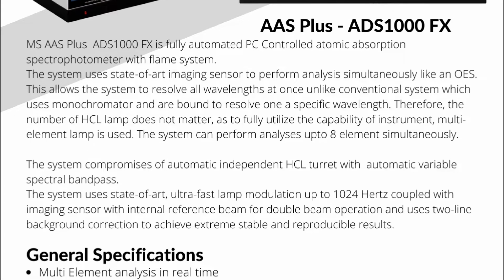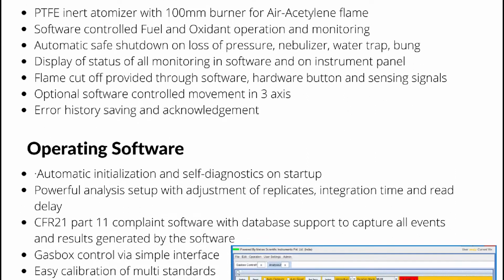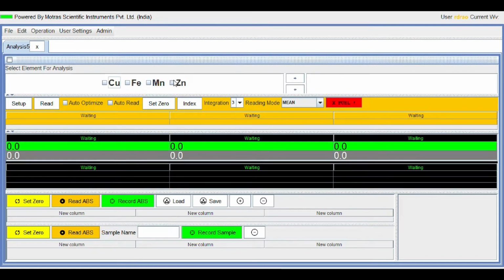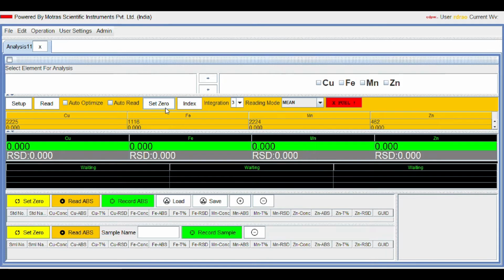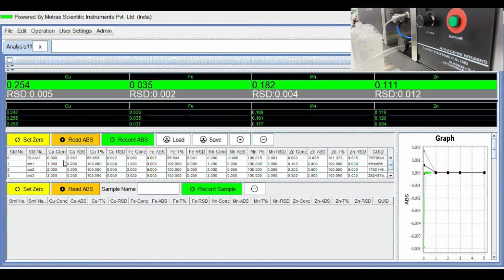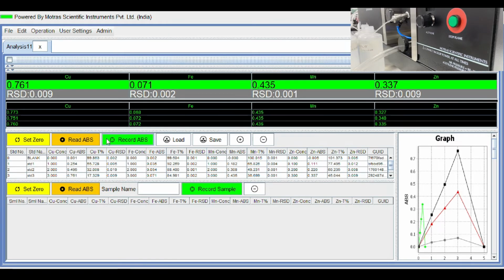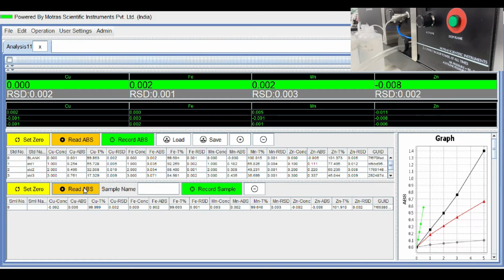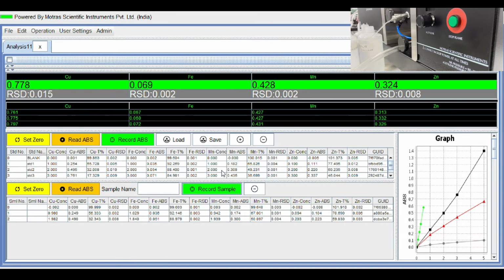Demonstration of ADS1000FSX Atomic Absorption Spectrophotometer made in India🇮🇳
The ADS1000FSX is state of art spectrophotometer based on Polychromator which allows simultaneous analysis of multi elements in one go. The system is limited by the number of elements available in the Muti-element Hollow Cathode Lamp. The features includes automatic gas box with realtime sensing on Fuel and Oxidant lines, nebuliser, and burner attachment.
Due to the simultaneous analysis, the system saves gases, reagents, SRMs, time and other resources.
The system uses high efficiency 1200lines/mm grating blazed in deep UV range which increases throughput required for analysis of elements such as Arsenic, Zinc, and Lead.